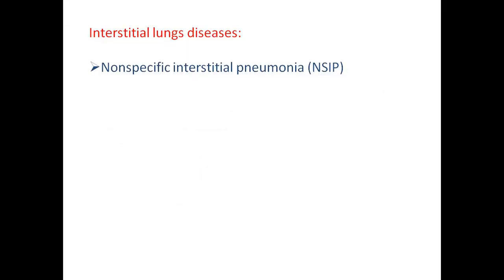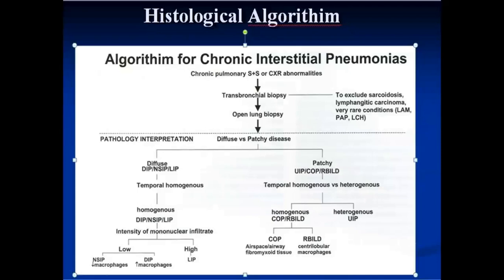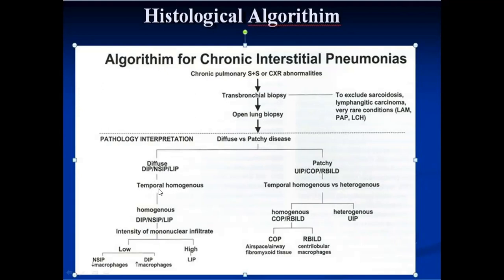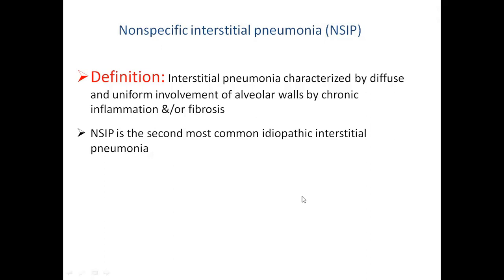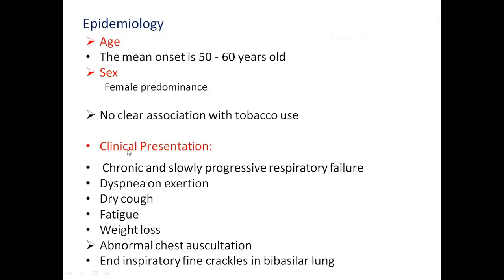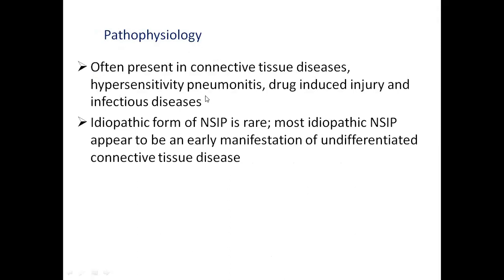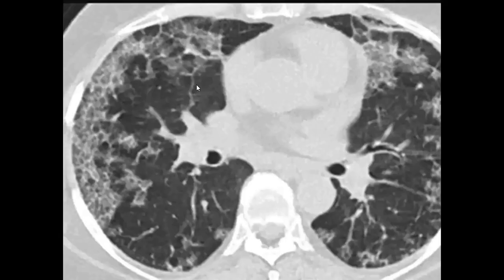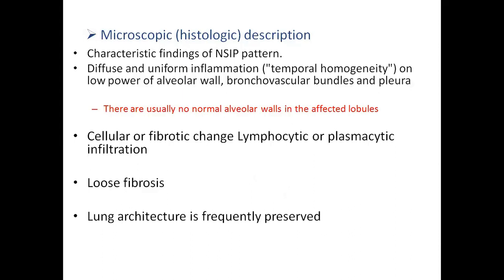Nonspecific Interstitial Pneumonia (NSIP)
Definition, epidemiology, pathophysiology, and histology of Nonspecific Interstitial Pneumonia (NSIP)